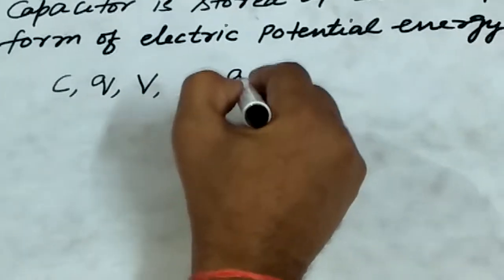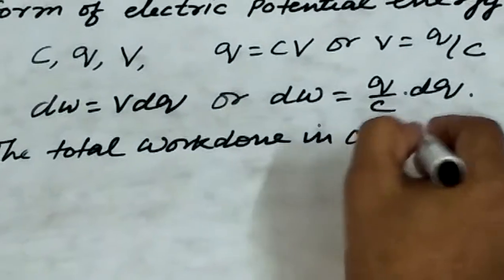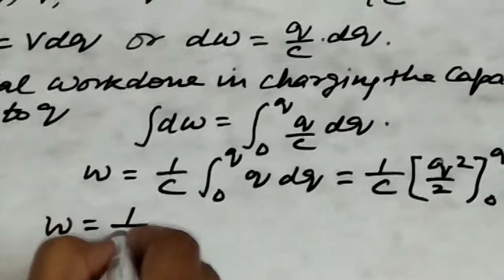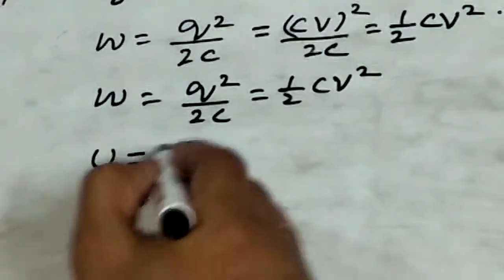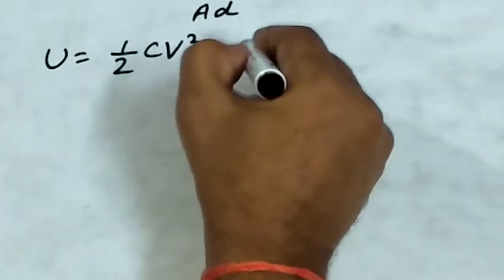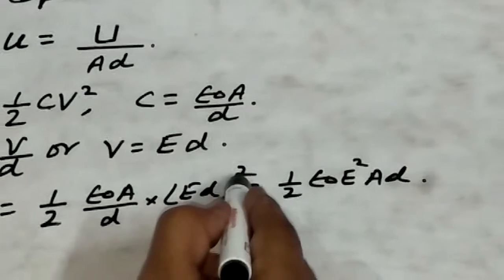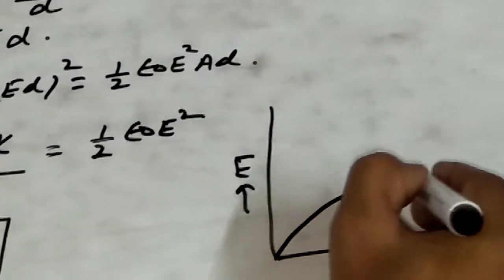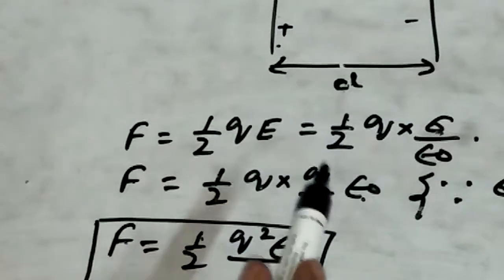Capacitance and Dielectrics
Energy stored in a charged capacitor